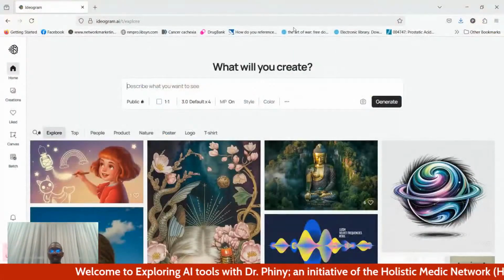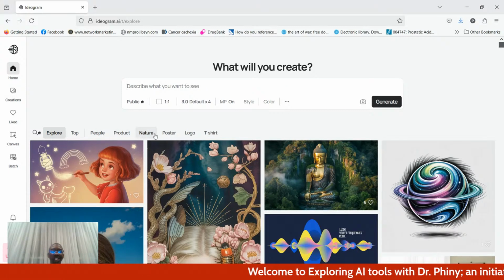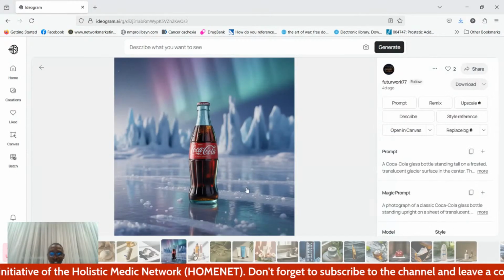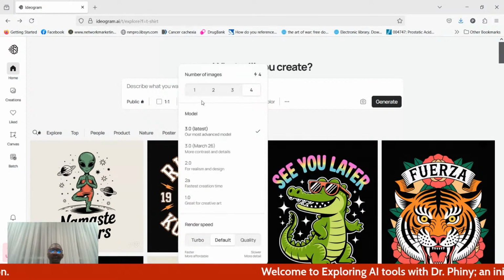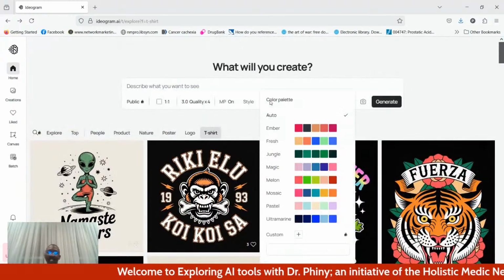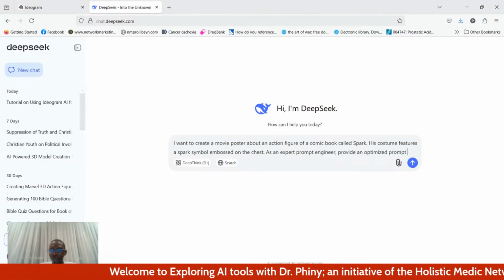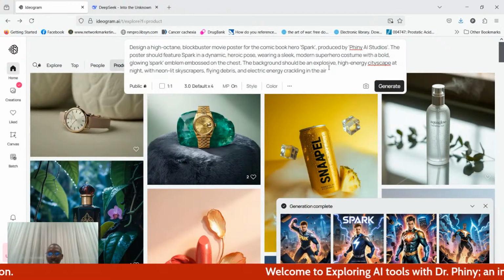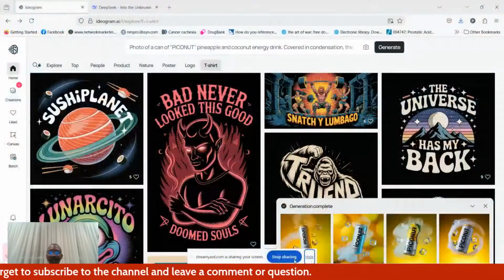The Best AI Tool for Text-Based Designs- Full Tutorial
Frustrated by AI tools distorting the text in your images? STOP everything and learn how to use this tool to solve this problem 100%.

In this easy step-by-step tutorial you will learn how to create jaw-dropping text-based designs that makes you look like a pro.

Whether you goal is to create a poster or logo or any social media graphics, this will be your favorite tool to use on the regular.